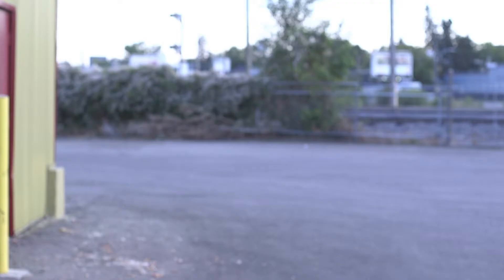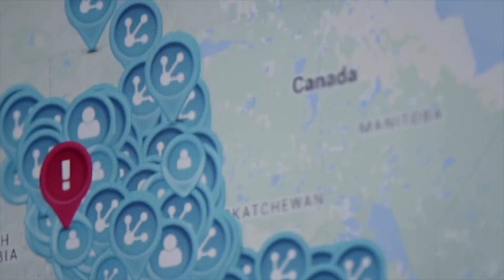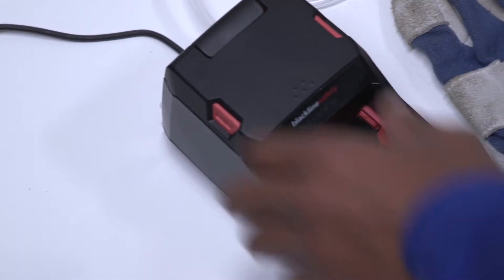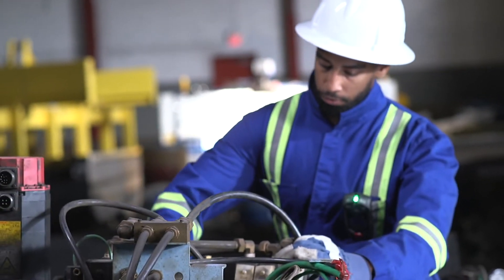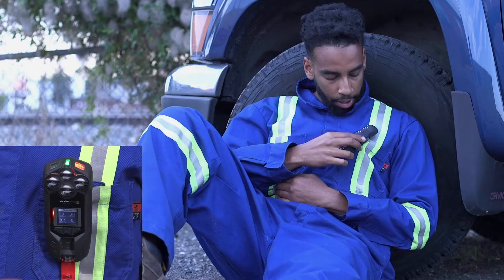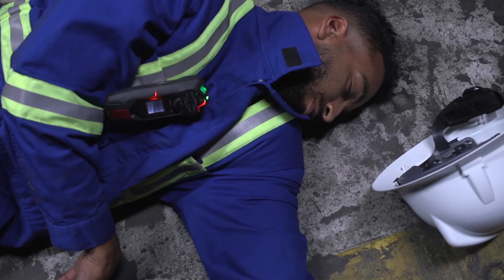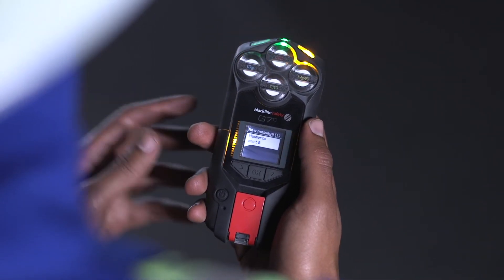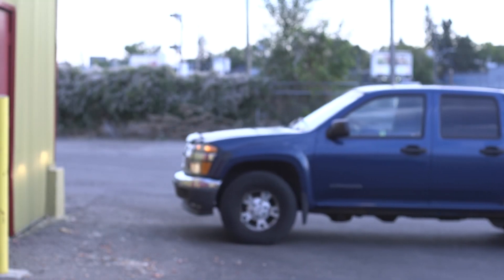Blackline Safety G7 device training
Topics covered in this video include:
- About G7
- Bump tests and calibration
- Before starting your shift
- Starting your shift
- Gas detection
- Requesting help
- Yellow pending alarms
- Yellow warning alarms
- Ending your shift

G7 is a portable, employee-worn safety monitoring device that alerts live monitoring personnel of a safety incident. Features include fall detection, no-motion (man down) detection, employee check-in, gas detection and an SOS latch.

or contact

North America (24 hours):
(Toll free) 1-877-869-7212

United Kingdom (8am - 5pm GMT):
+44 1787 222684